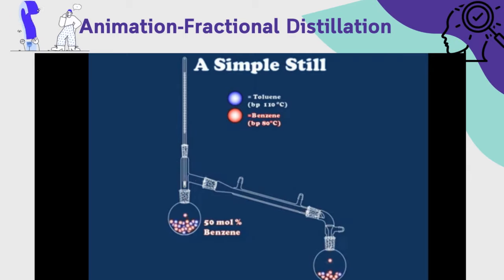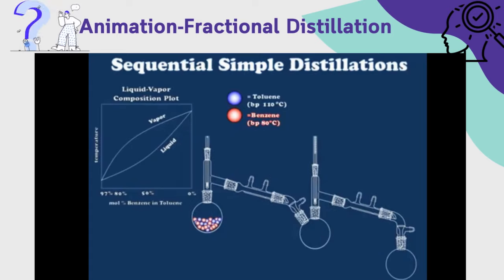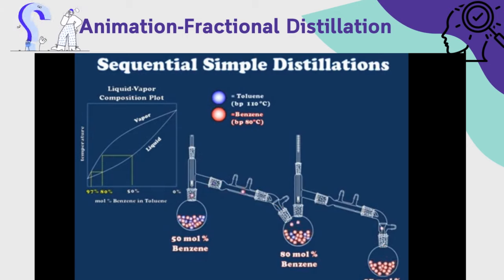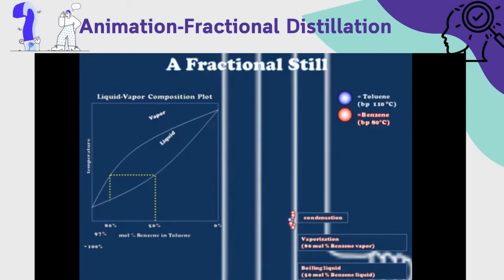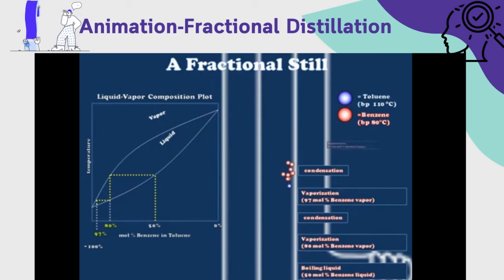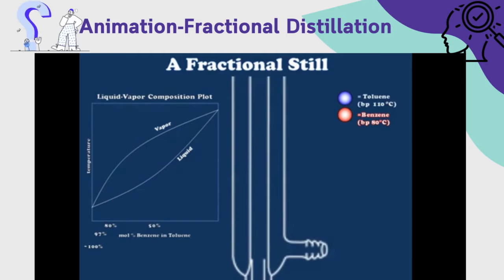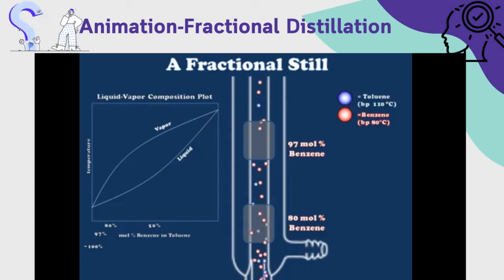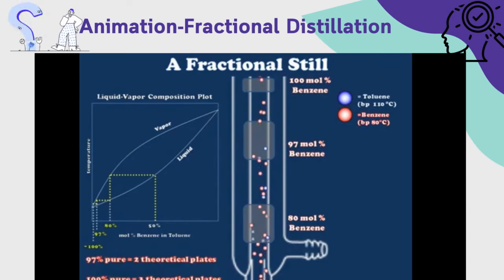Experimental techniques for the separation of mixtures !!!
Experiment
mixture
Education
techniques
Chromatography
Crystallization
Filtration
Science
Math
Chemistry
Physics
Biology
IGCSE
UK
UAE
9-1
A*